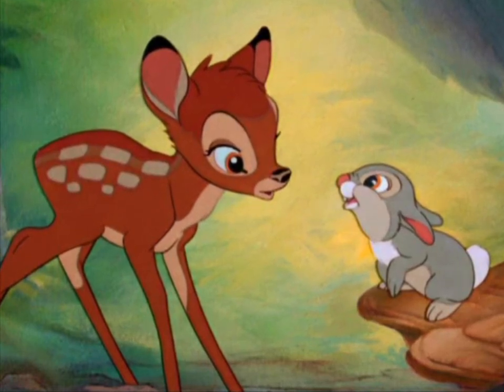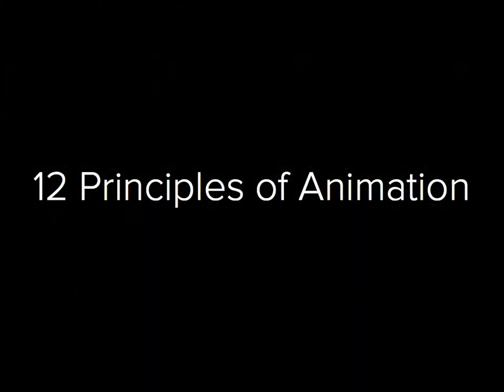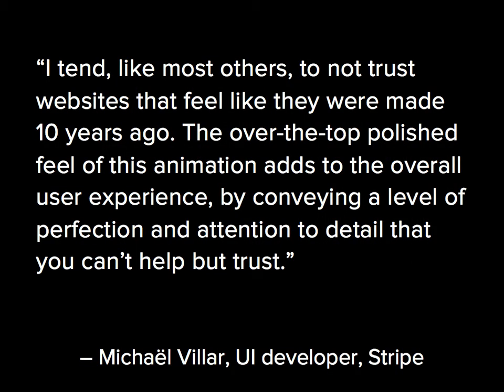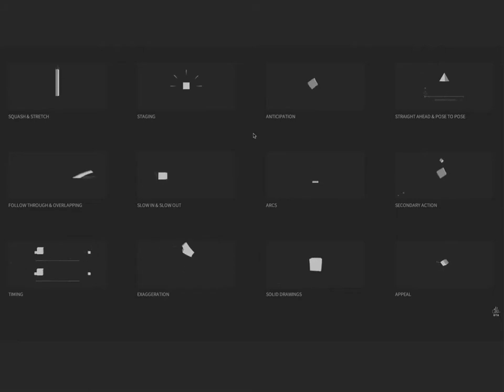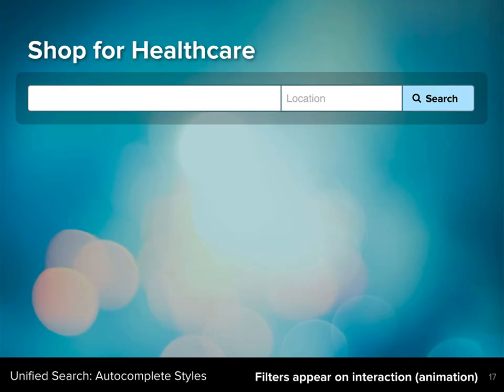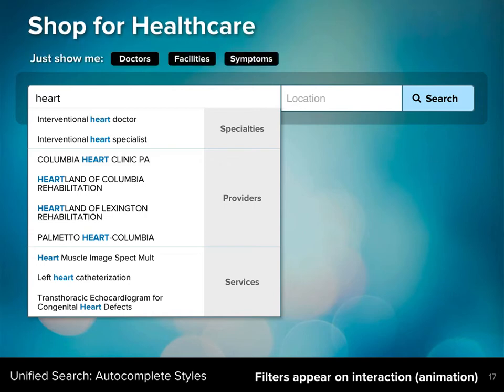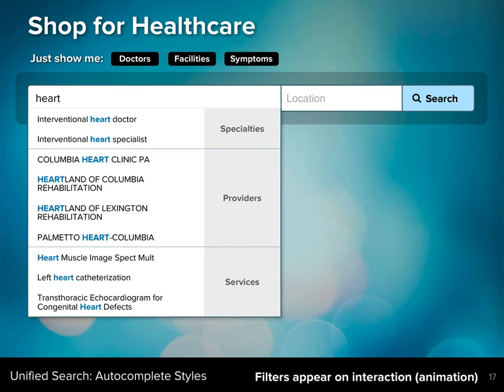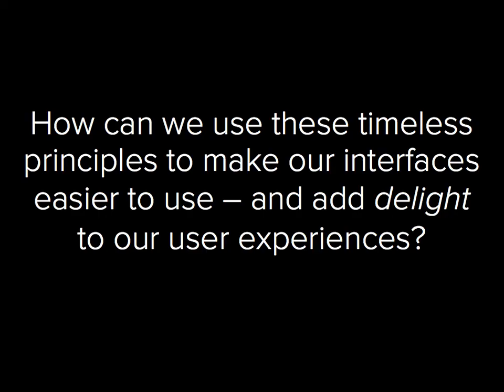Animation in User Interfaces